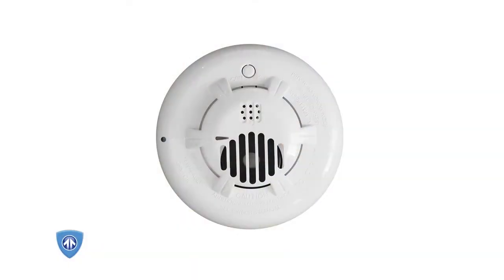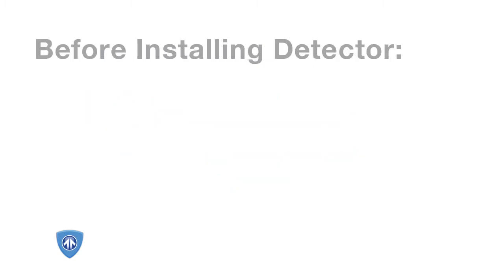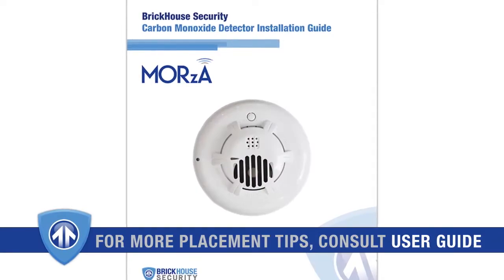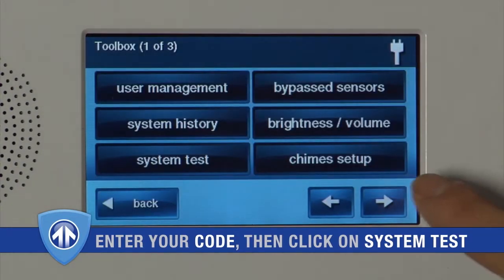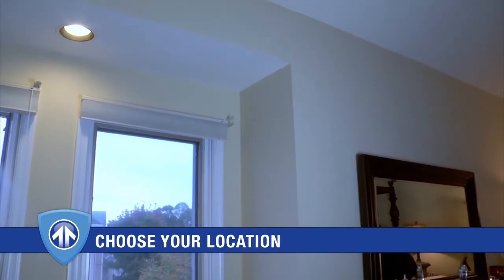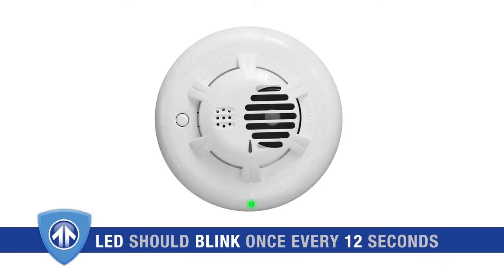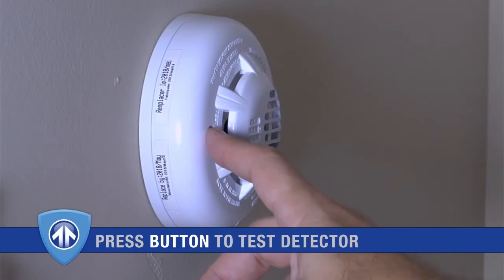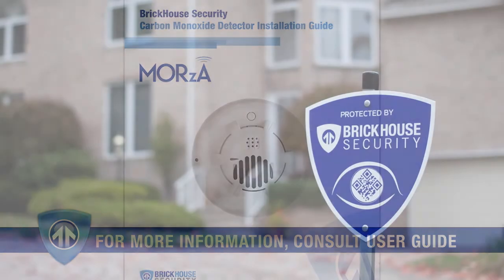Carbon Monoxide Detector Installation Video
Installing the MORzA Carbon Monoxide